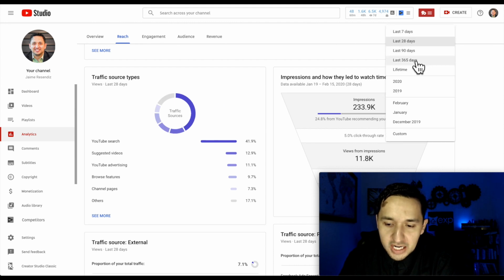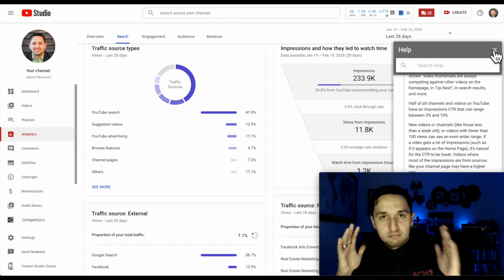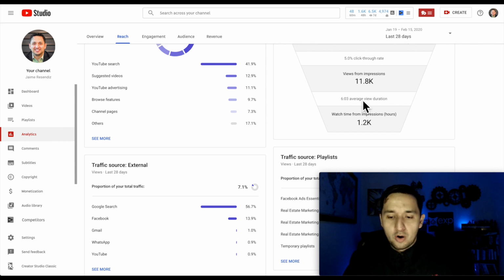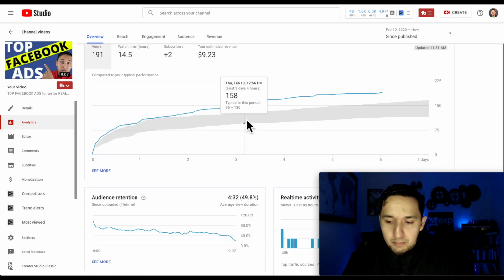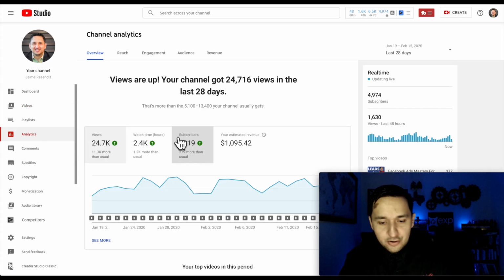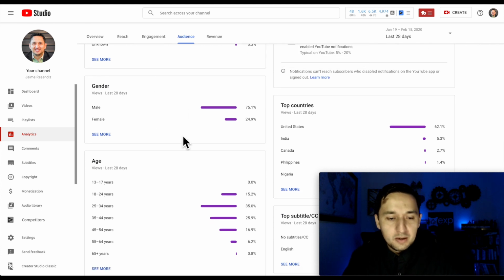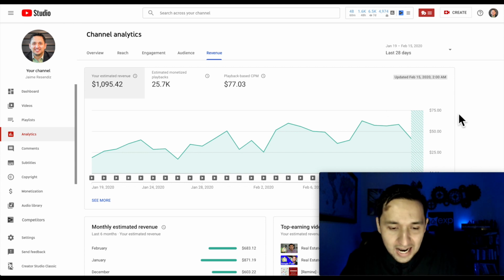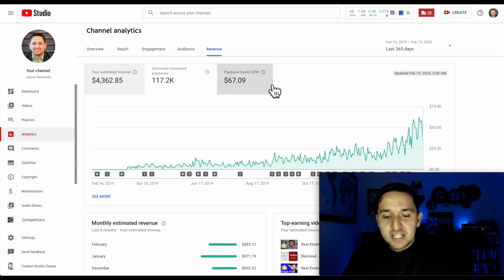How I use the YOUTUBE STUDIO to GROW my CHANNEL | what to look for on YOUTUBE STUDIO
In this video I give you a tour of what the backend of my YouTube channel looks like. You will see EVERYTHING!  How many videos are on the channel. How much the channel makes every month. How many views each video makes. The engagement of the channel. The CPM of the channel and so much more!

But most importantly, I walk you through what I look for when deciding what videos to make next. You will learn what I take into consideration when recording and how to measure my growth along the way.

The walkthrough my YouTube Studio analytics shows you everything!